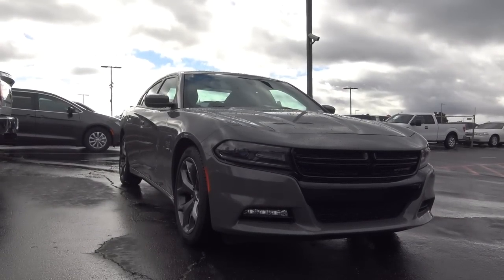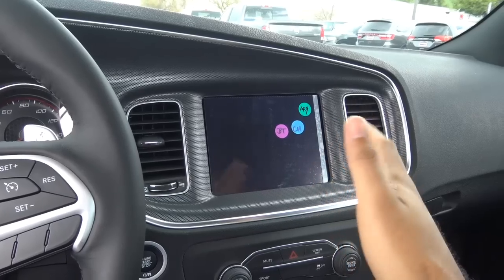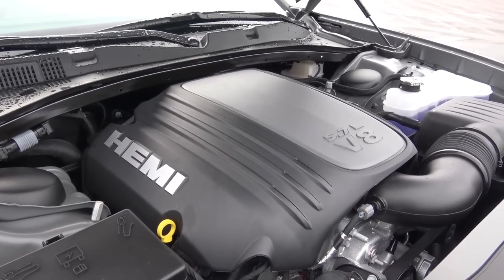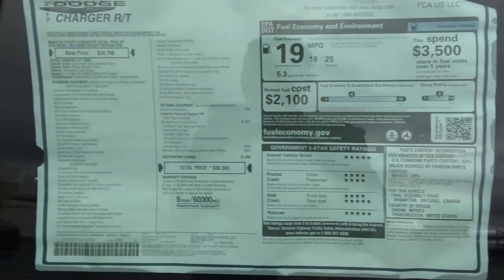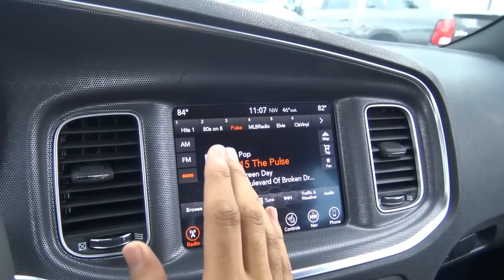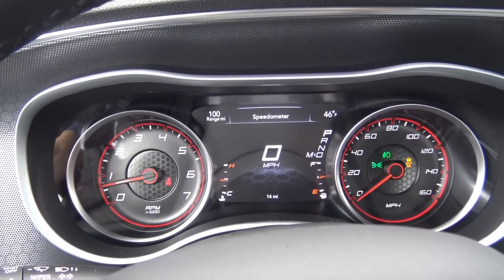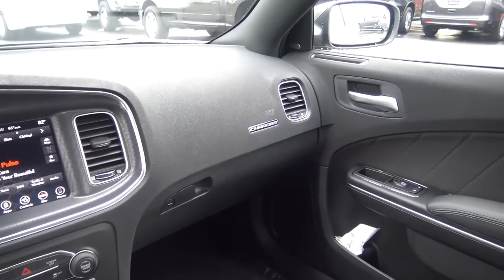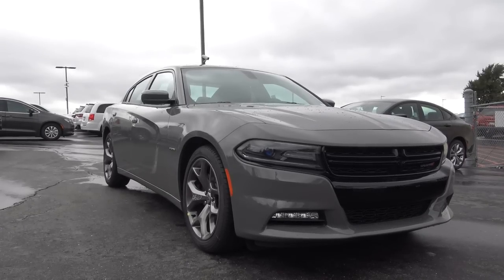2017 Dodge Charger R/T 5.7 L Hemi V8 Review